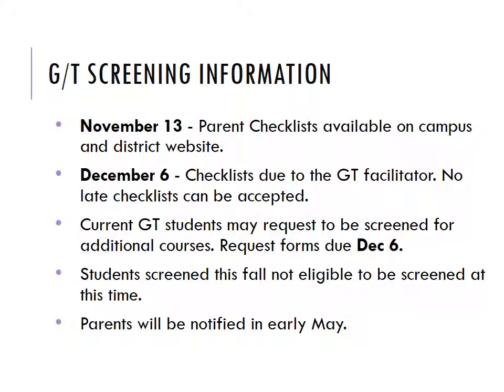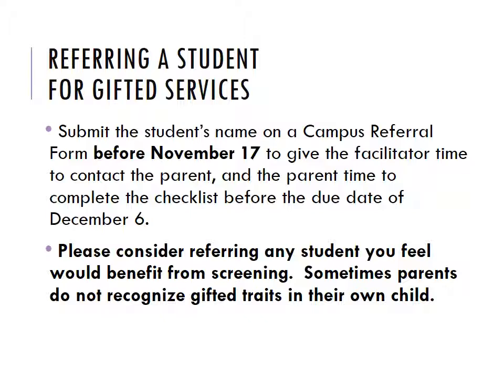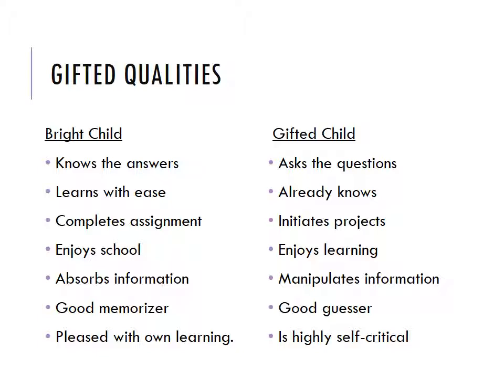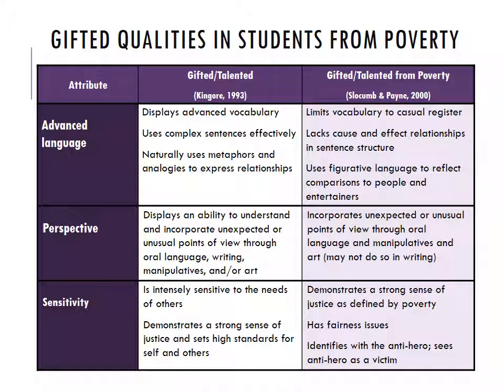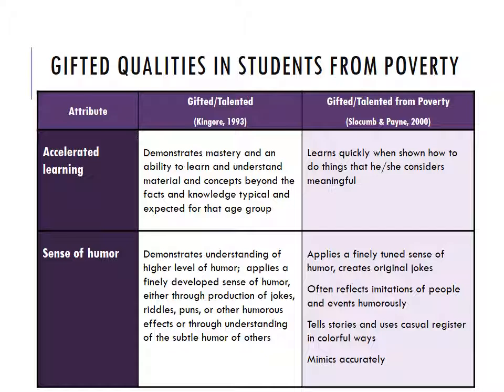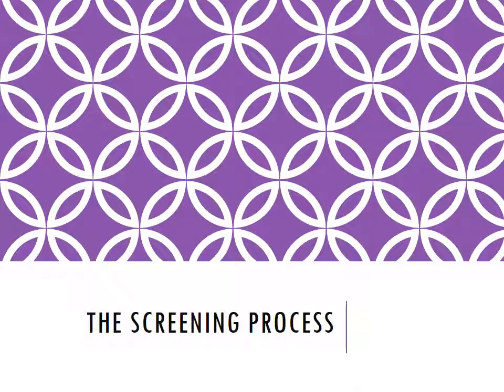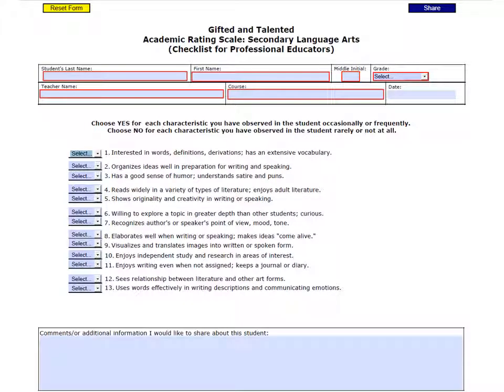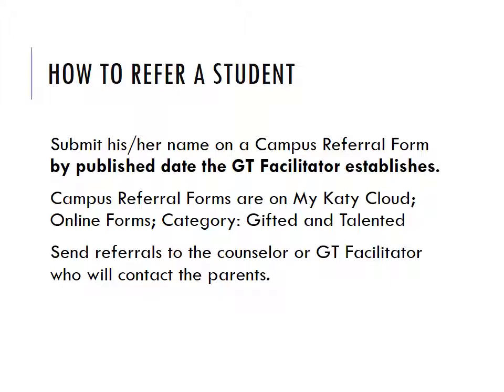Secondary Screening Overview for Teachers17 18